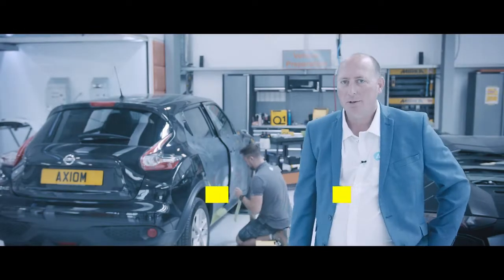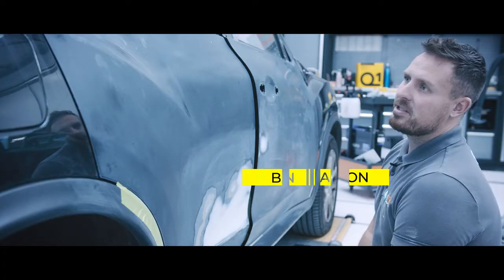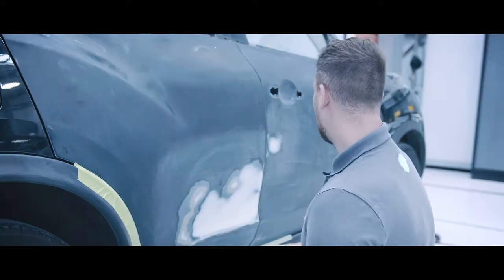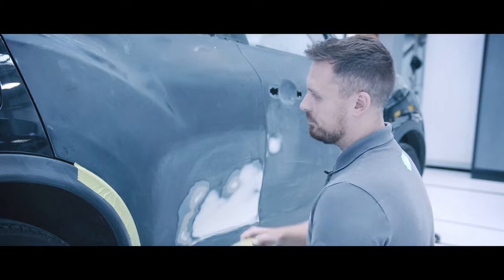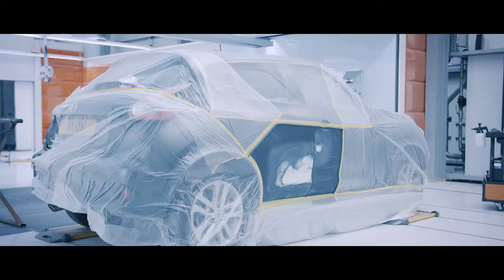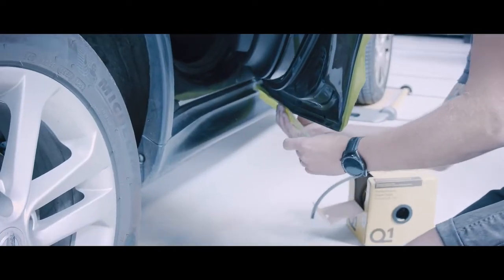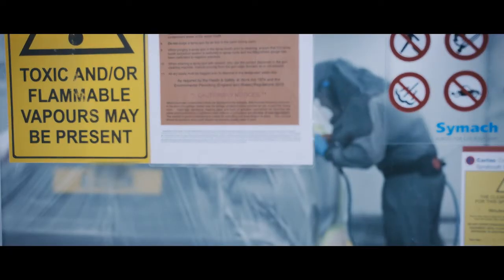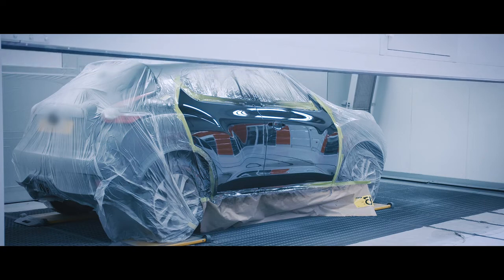How To Use Q1 High Performance Tape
Experience and talent are crucial to producing excellent results, but it never hurts to take advantage of some expert help. Here you can see some tips that will make Q1's products perform at an even higher level.

Interested in purchasing any Q1 masking tape, get in touch with us